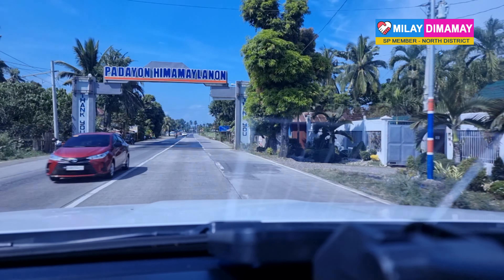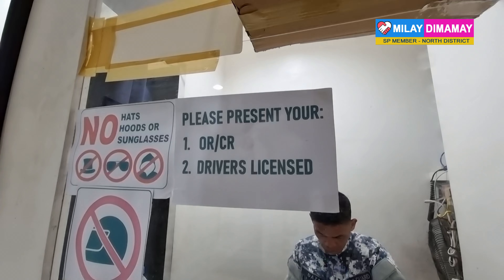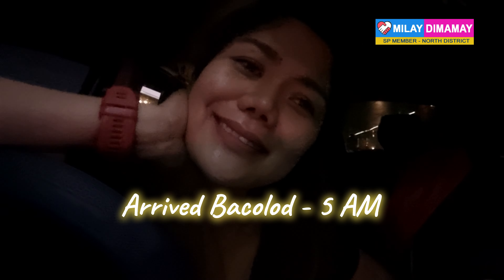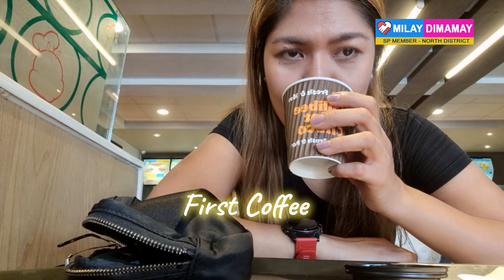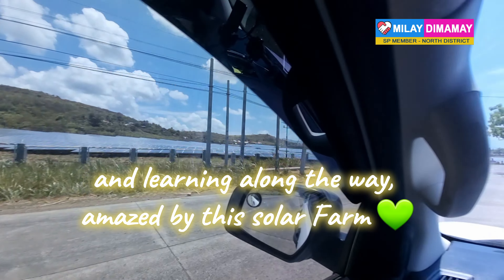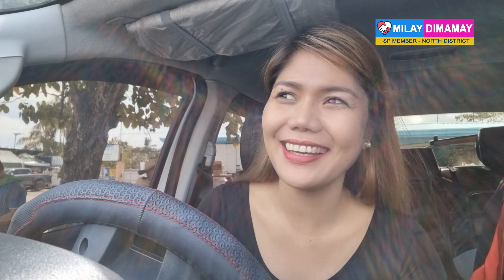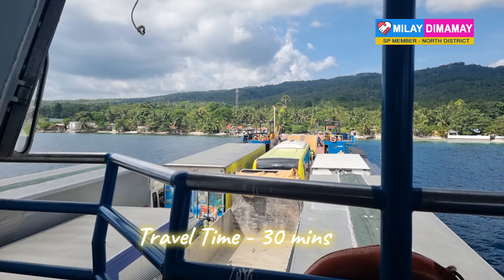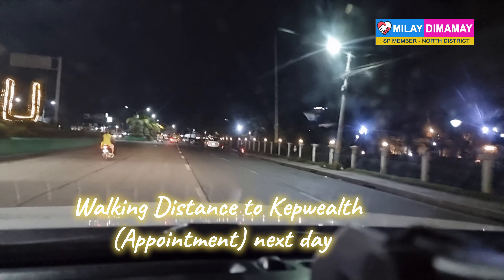Driving from PANAY-NEGROS-CEBU for 2,750.00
Applied for Visa and was directed to Cebu, yet the plane ticket is expensive last minute, so I drove all the way to the Queen City of the South. ❤️